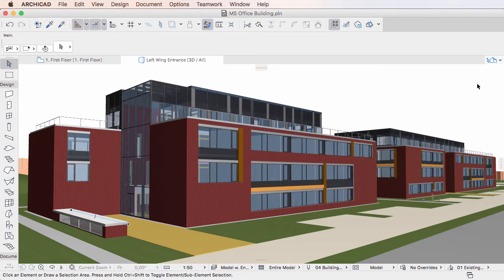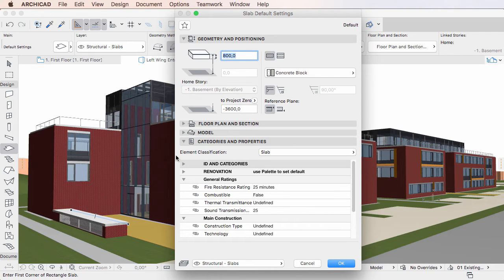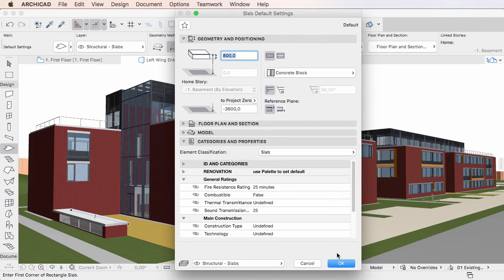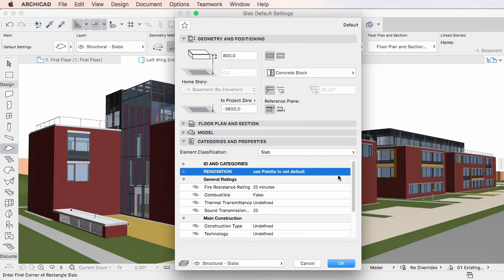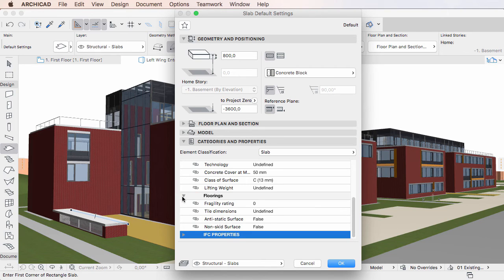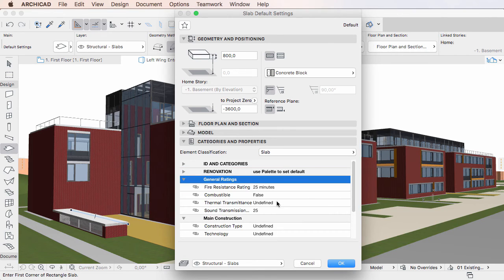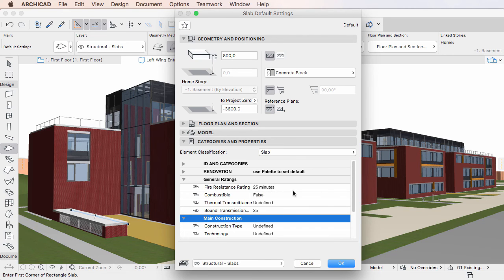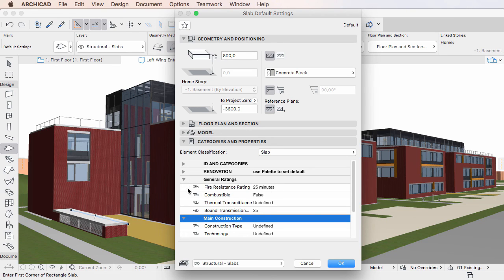Properties in Settings Dialogs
This video clip explains how to use Element Properties in the updated Settings Dialogs in ARCHICAD 20.